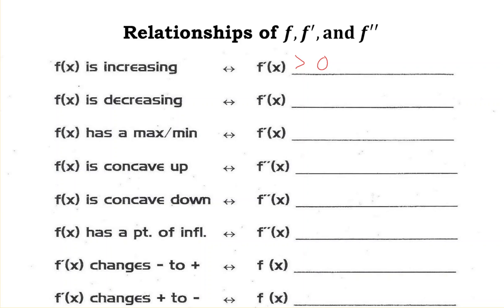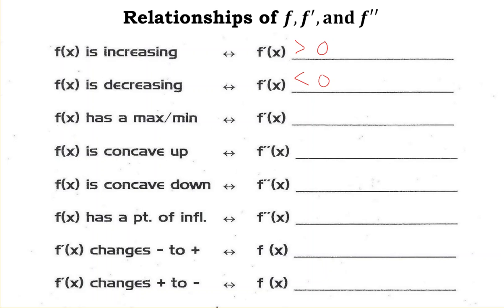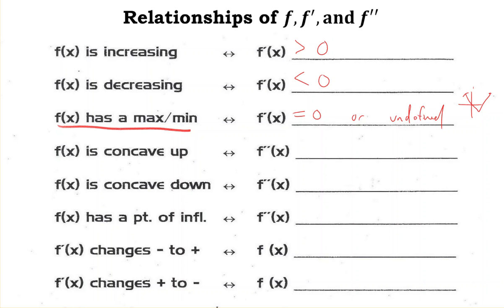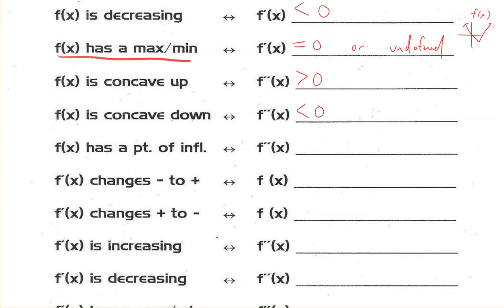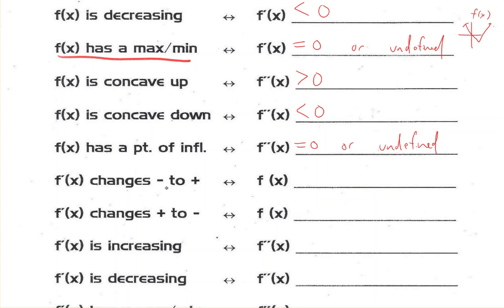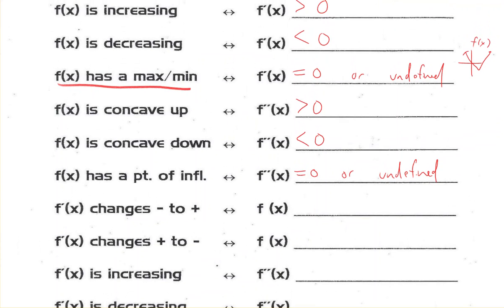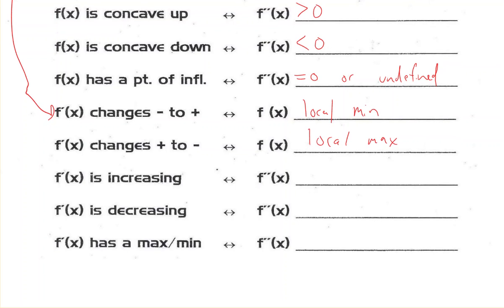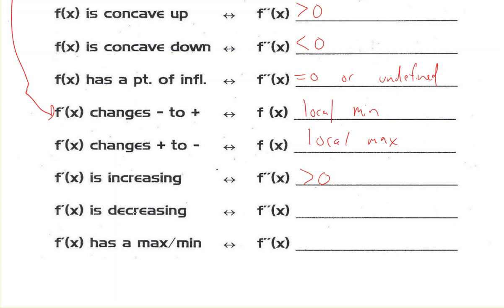Relationships of f f' and f''